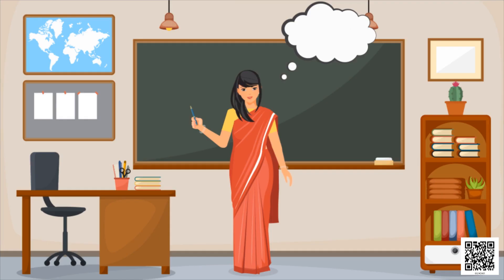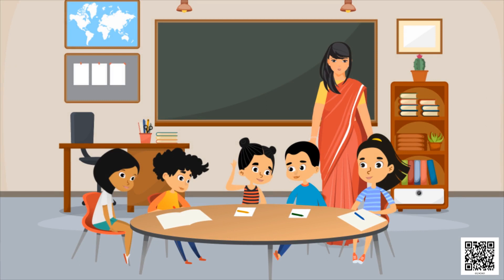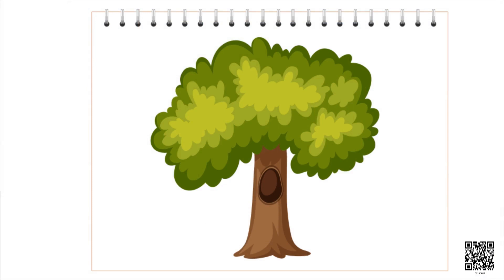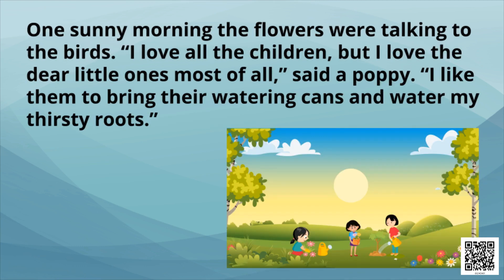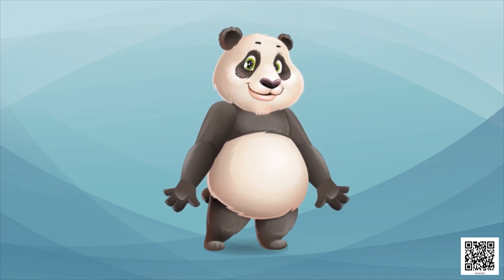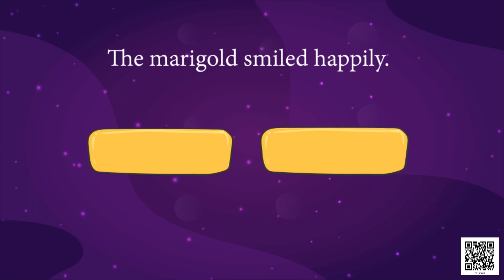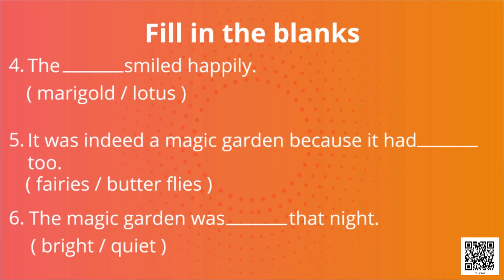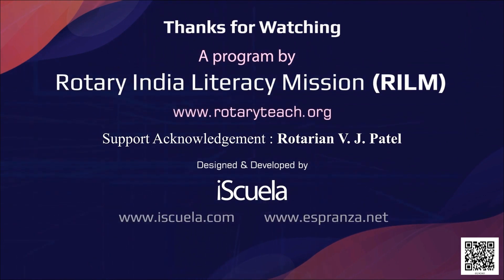Class 3 | English | Chapter 1 | Magic Garden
Free online video mapped with the NCERT curriculum in AV mode for easy & fun learning by RILM